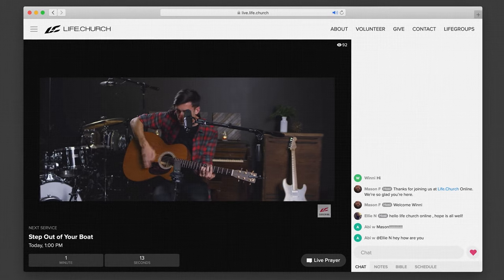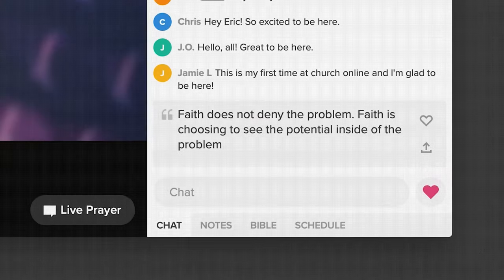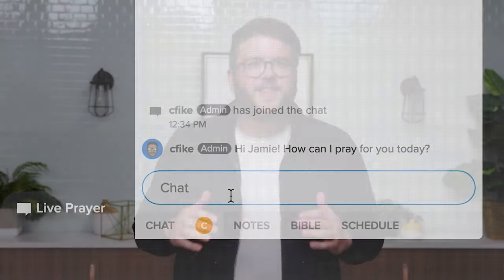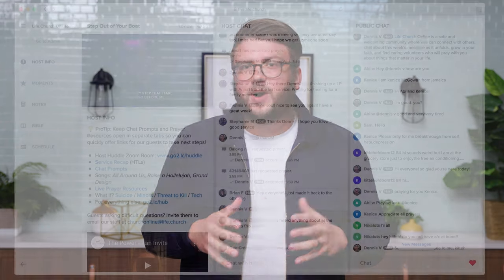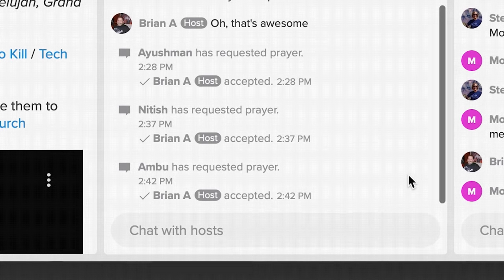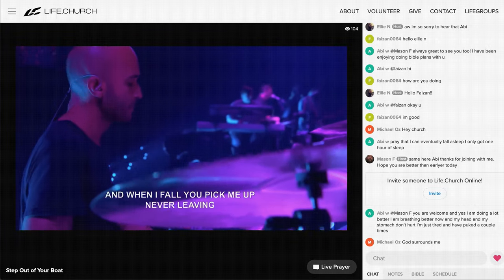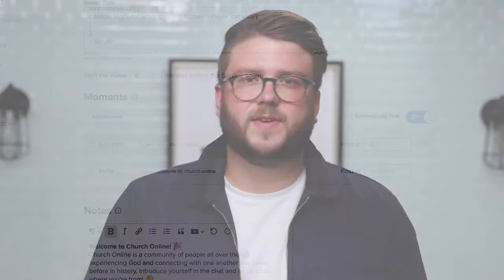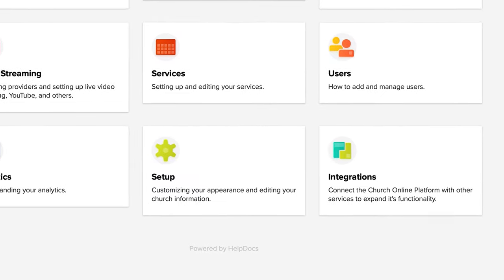How to Launch a Successful Online Ministry with Church Online Platform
How do I do ministry online?
How do I use the Church Online Platform?

These are two questions Pastor Ryan covers in this video to help you learn how to use this free tool from Life.Church to engage your church online.

Open Network is a digital mission of Life.Church, offering thousands of resources and training videos—all for free. Download broadcast-quality sermon videos, art and graphics, children's lessons, preschool curriculum, worship tracks, church operating materials, and more

Connect with Open Network!